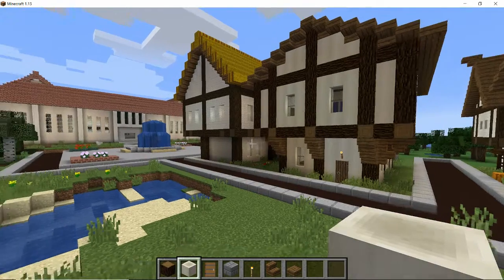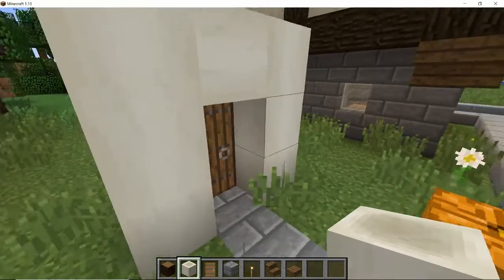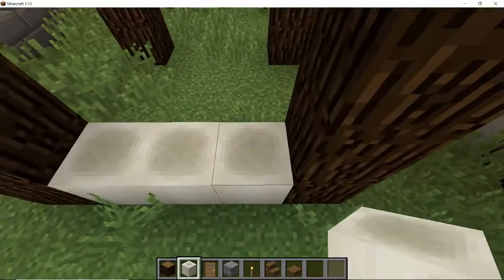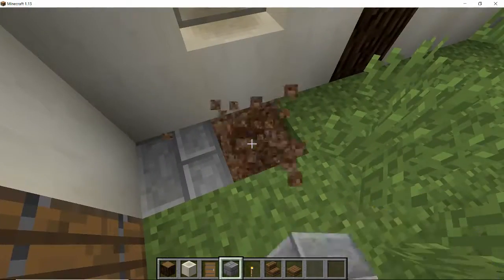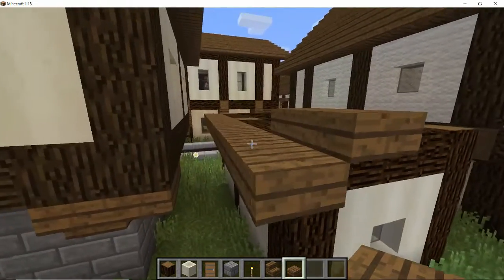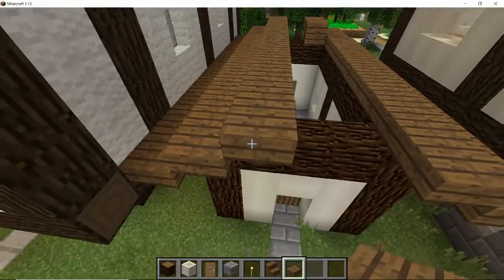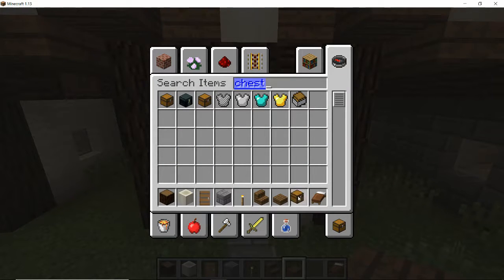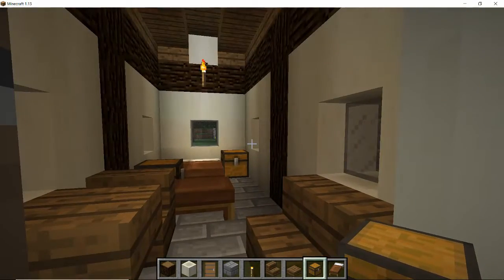Minecraft Build Tiny Medieval House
Today I build a tiny Medieval house. This is the smallest house in my Medieval Builds series and is really easy to build.

SoftKitty99.